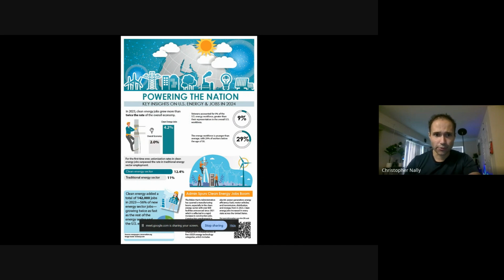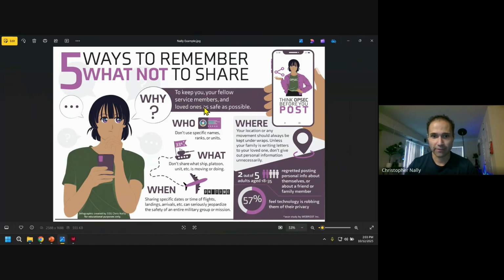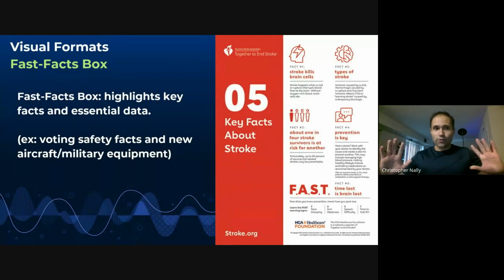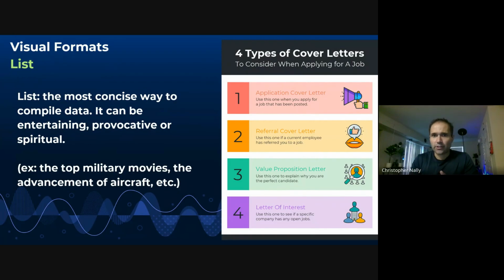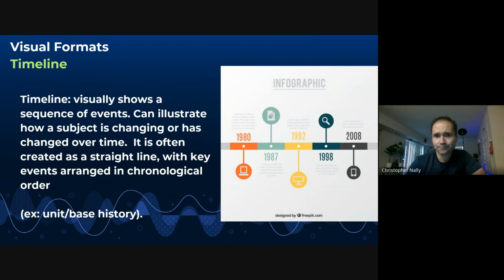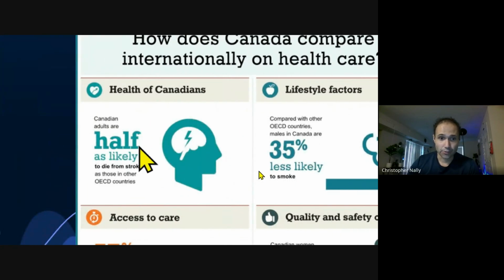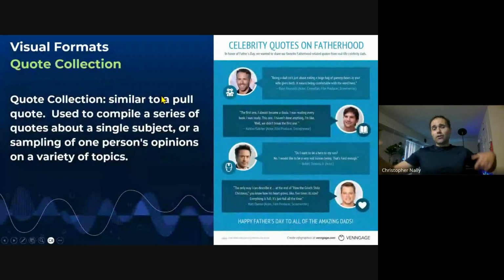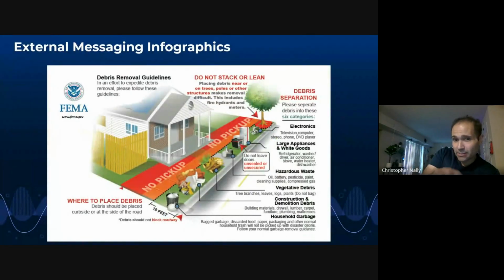Chapter 1: What is an infographic?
Here I will tell you about the infographic types and applications as a visual information product.